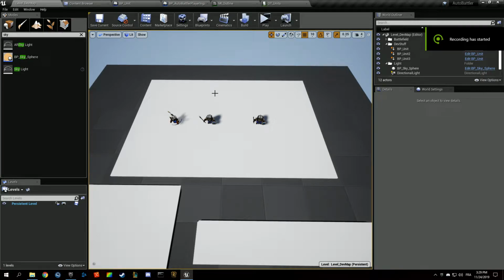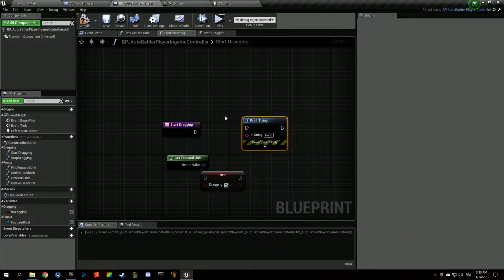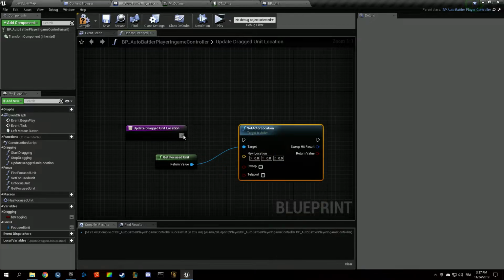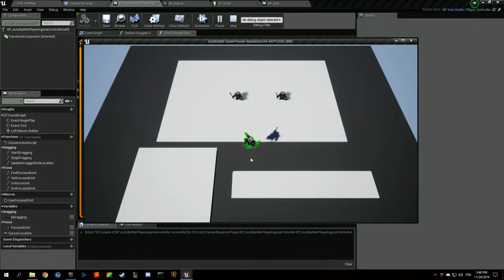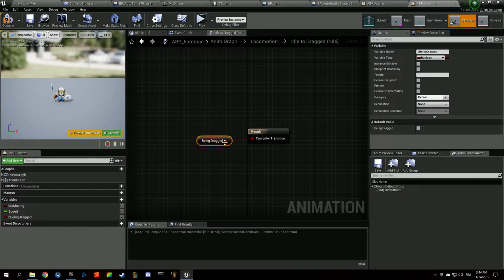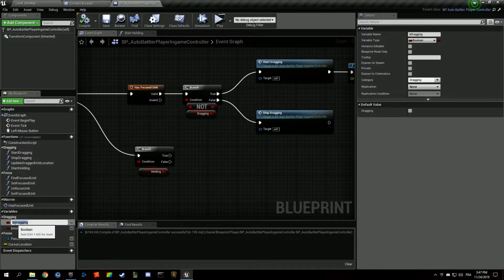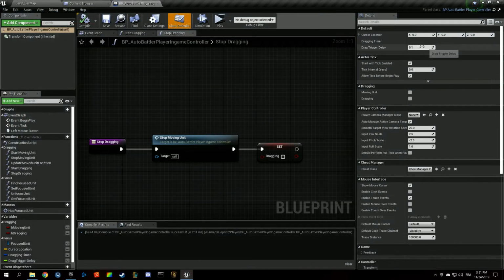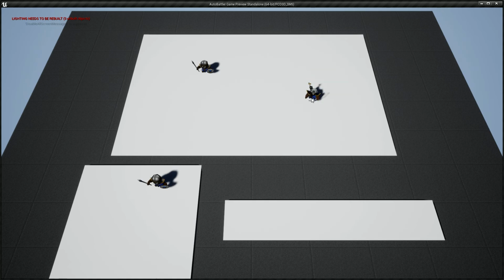[UE4/BP] Auto-Chess Live-Dev #4 | Drag n' Drop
In this video we're starting to set up the logic to drag units and drop them elsewhere.